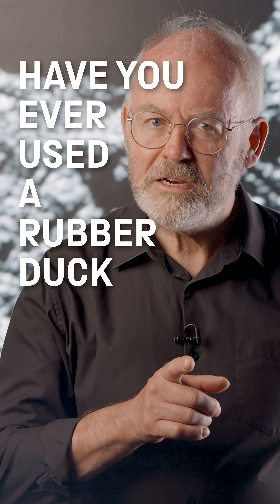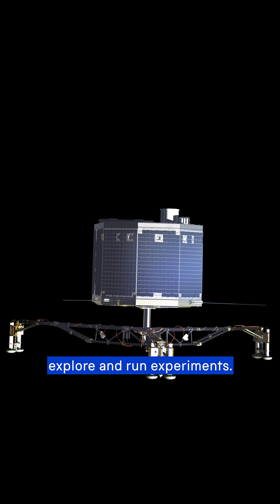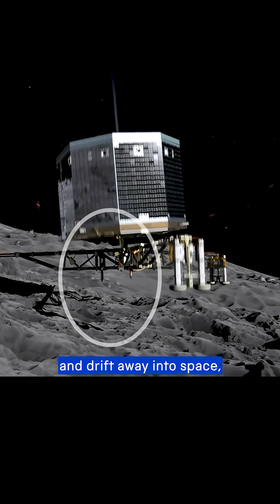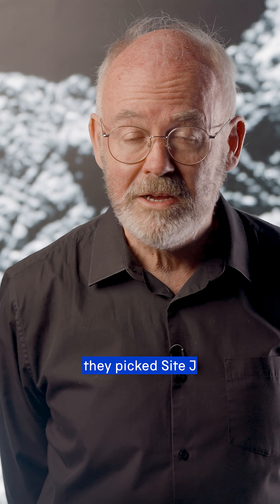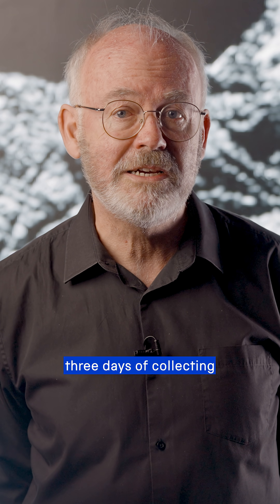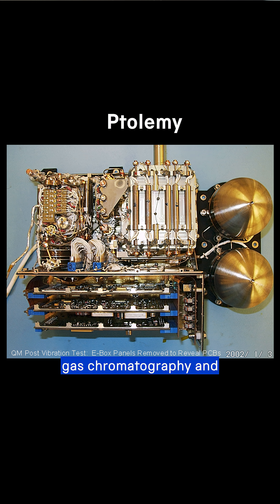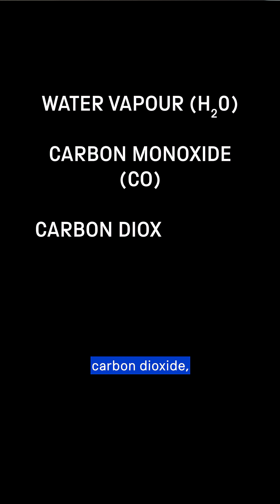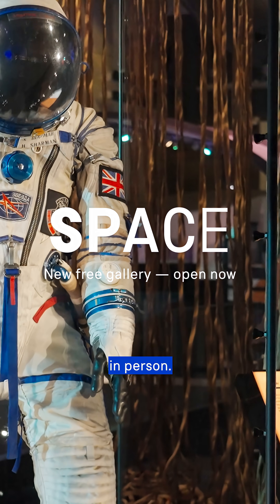What exactly is the function of a rubber duck?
A humble bath toy to many, this rubber duck fulfilled a much greater potential as a tool in a space mission that (amongst other things) investigated the origins of life on Earth

Image credits:
ESA/ATG medialab
ESA/Rosetta/NAVCAM
ESA/Rosetta/MPS for OSIRIS Team MPS/UPD/LAM/IAA/SSO/INTA/UPM/DASP/IDA
Touchdown 1: ESA/Rosetta/Philae/ROLIS/DLR; all other images: ESA/Rosetta/MPS for OSIRIS Team
MPS/UPD/LAM/IAA/SSO/INTA/UPM/DASP/IDA; Analysis: O’Rourke et al (2020)
The Open University / ESA